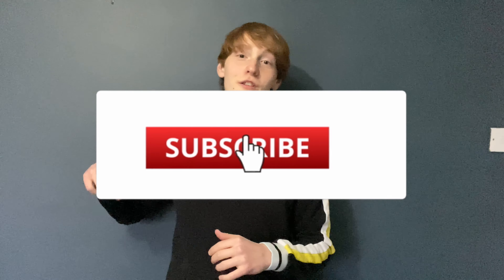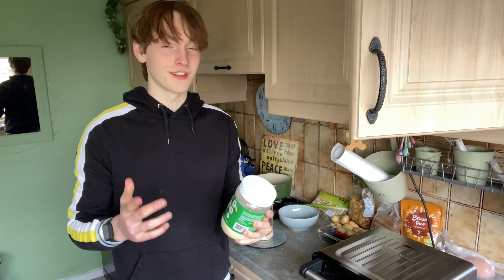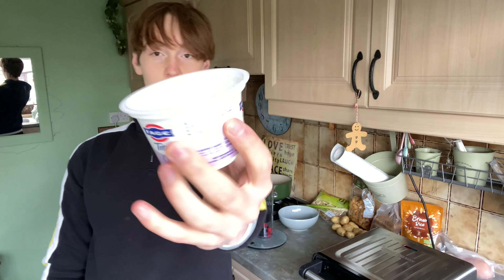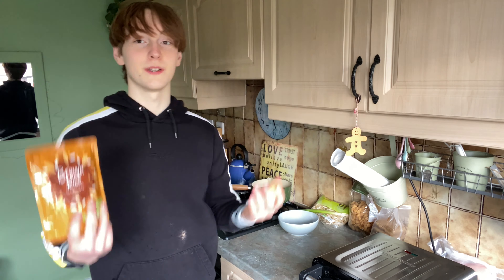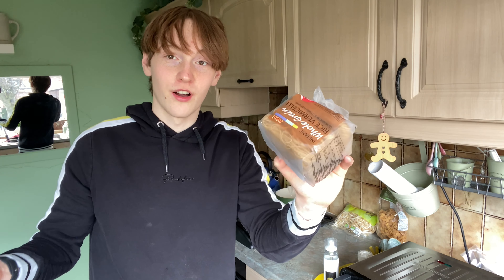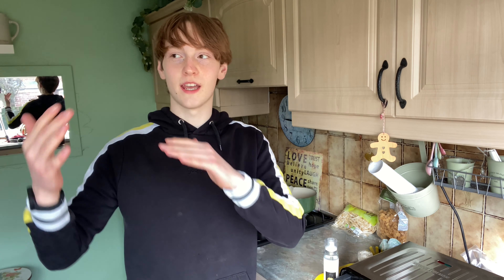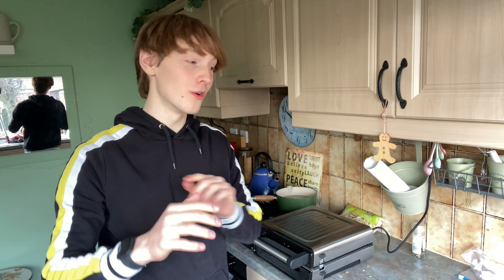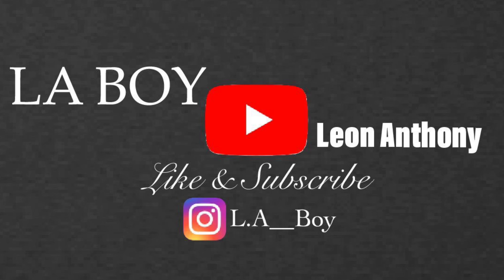Simple Budget Meal Prep ( Muscle Gain & Fat Loss )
Simple Easy To Make Healthy Meal Prep Dishes for your goals ( Muscle gain & Fat Loss )

In this video we make 2 shakes/smoothies and 3 Healthy Meal prep dishes,
All of these recipes can be tailored to your requirements and optional ingredient swaps.
1. L.A Snickers Protein Shake 0:58
2. Berry Smoothie 4:20
3. Potatoes salad & Cod 5:26
4. Egg Fried Rice 6:42
5. Secret Foods for GAINZ
6. Pasta & Turkey 12:20

if you're a new viewer the welcome and thank you so much for becoming part of this community, seriously it means so much.
 Let me know if you like these day in the life videos as i quite enjoyed filming it. P.S. my Instagram DM are always open for any help and advice. Anonymous or not i wont judge.

All the support is massively appreciated and i am so grateful : )